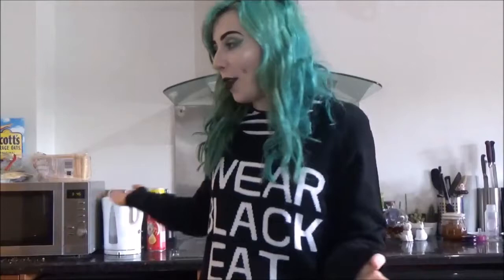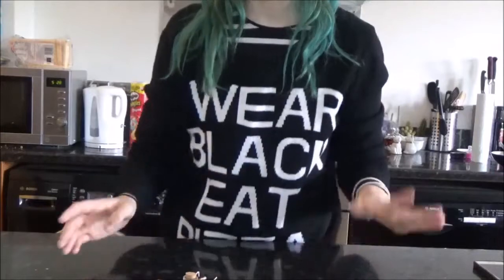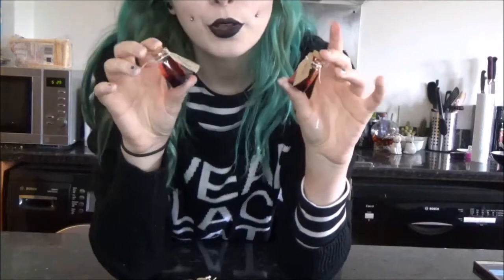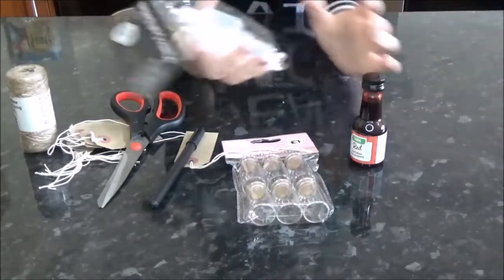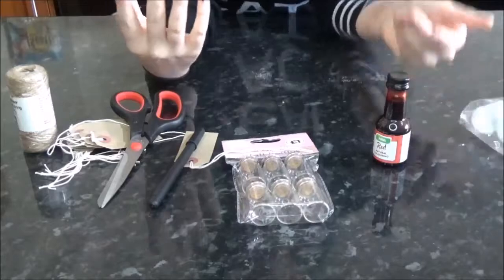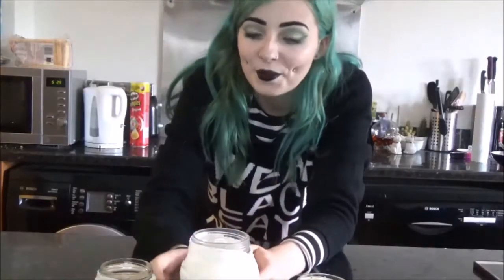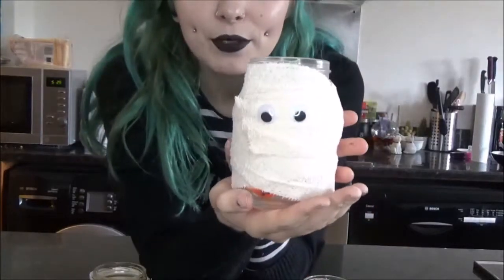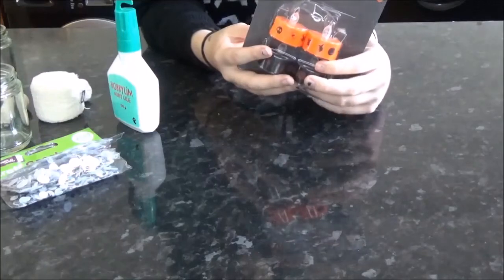Day 6 3 Easy Halloween DIYs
This is the first DIY I've filmed so please excuse the angles! I hope this provides some cool ideas or at least some entertainment!